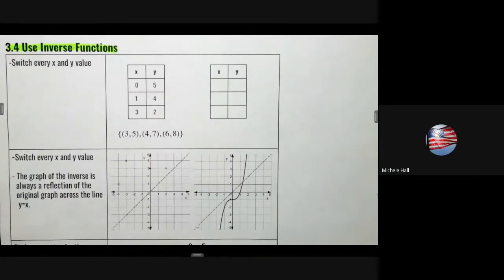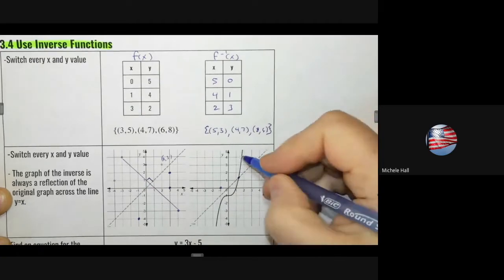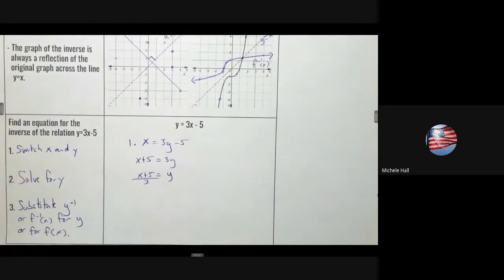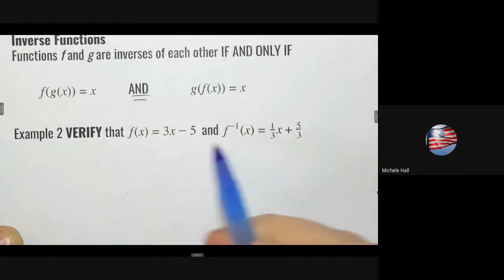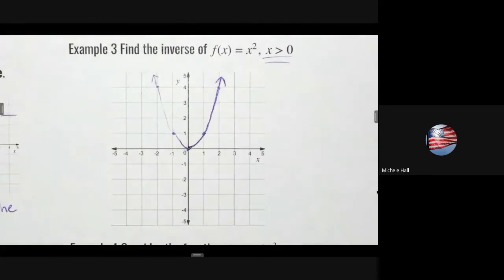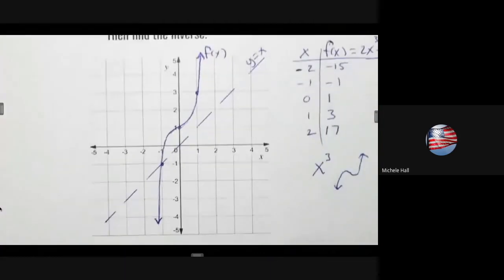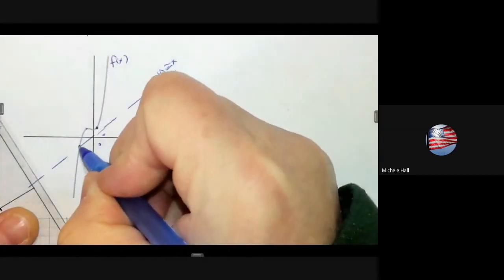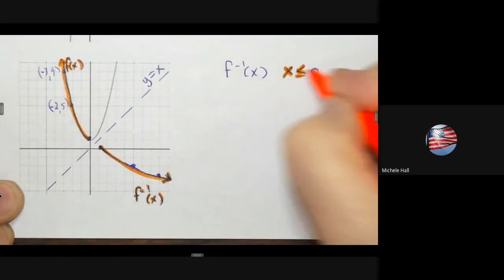3.4 Use Inverse Functions